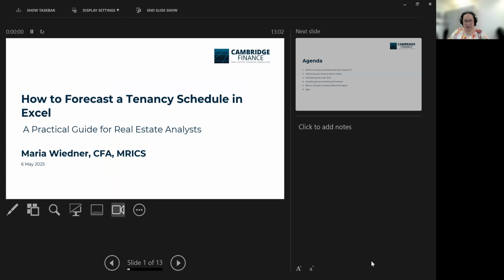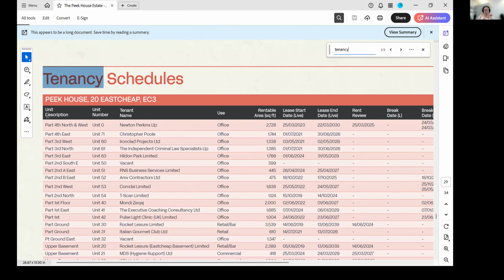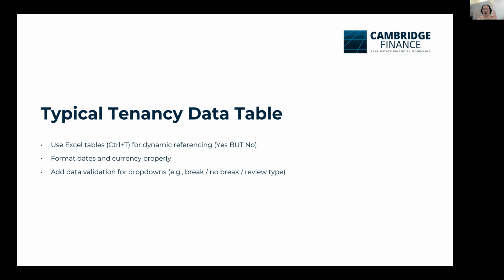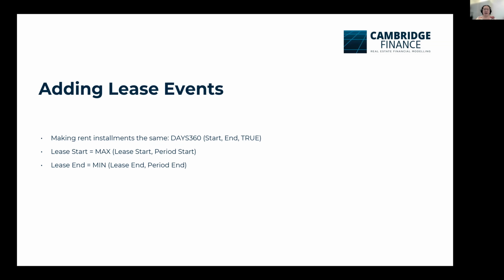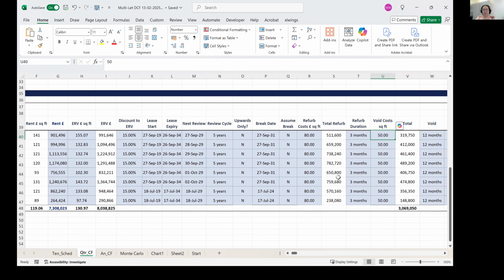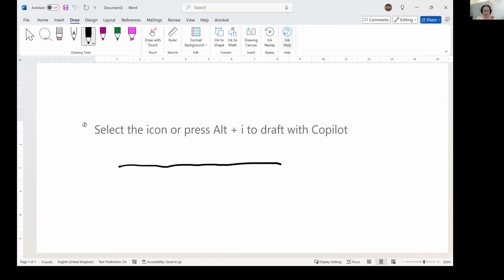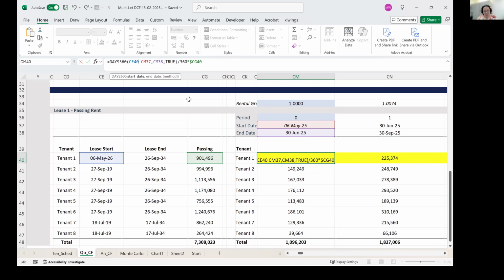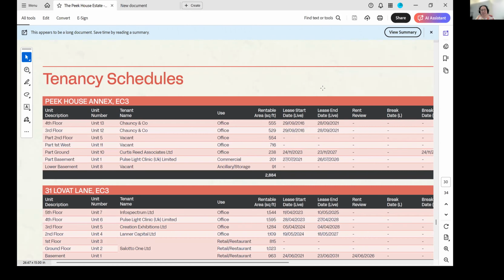How to Forecast a Tenancy Schedule in Excel